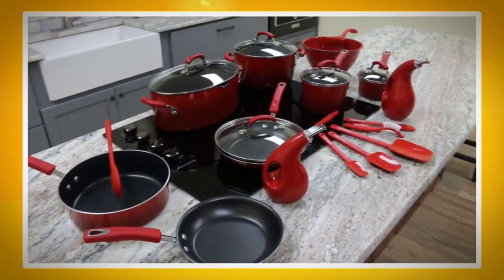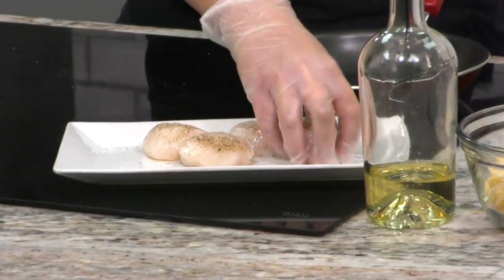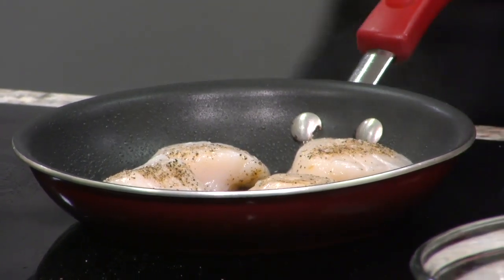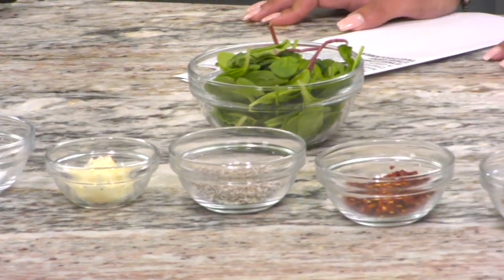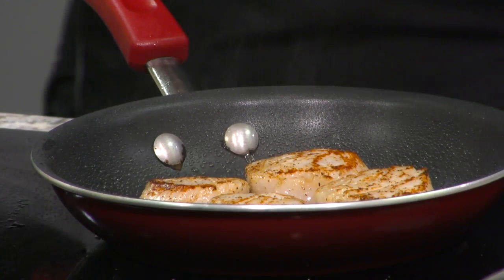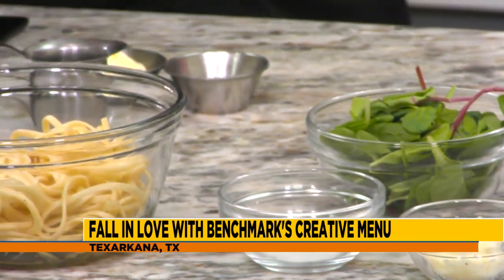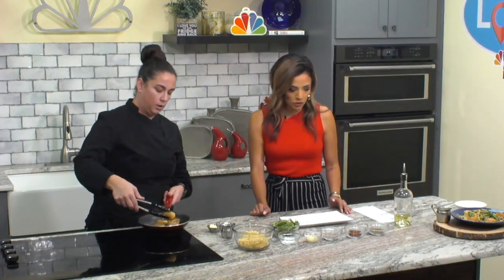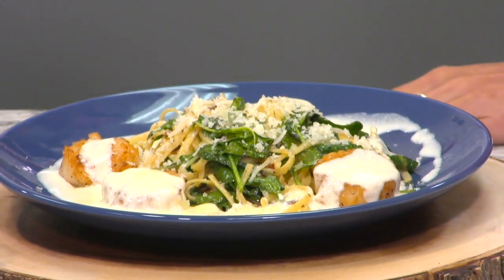Scallop Provencal with Benchmark American Brasserie